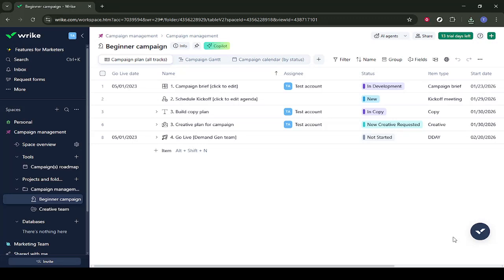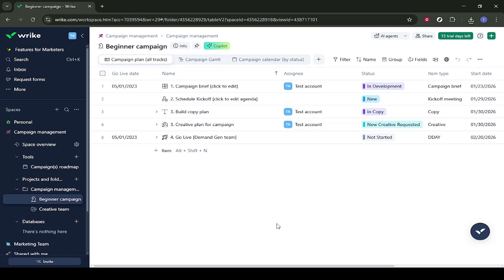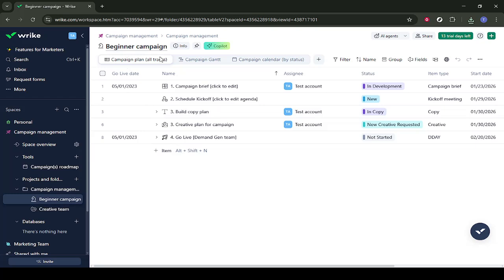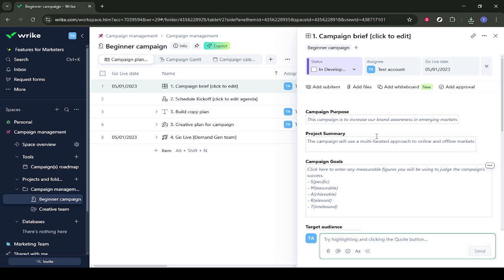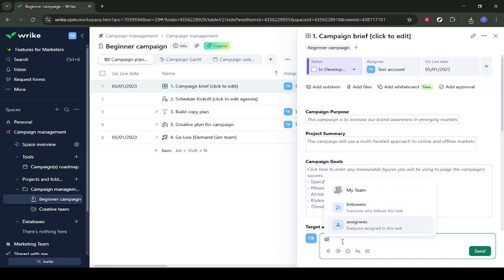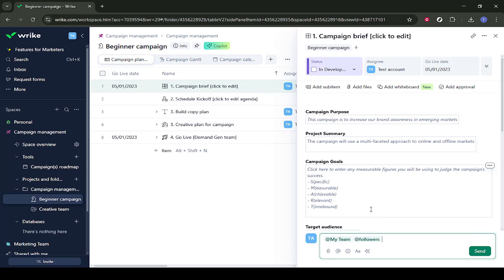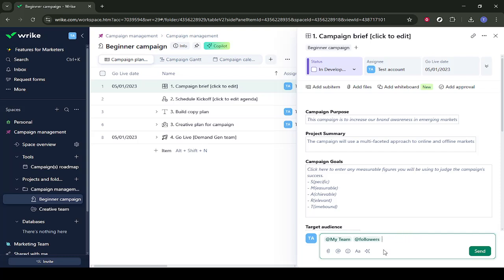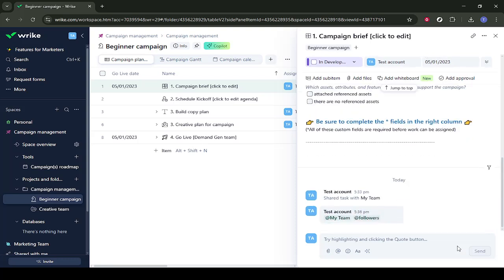How To Tag Someone In A Wrike Post [2026 Guide]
In today's video we cover: tagging in Wrike, how to tag in Wrike, Wrike tutorial, Wrike tips, project management tags, Wrike features, team collaboration, tagging in project management, Wrike for beginners, Wrike post tips, tagging strategy, improve Wrike usage, productivity tools, Wrike best practices, Wrike guides, manage team tasks, effective tagging, project collaboration, Wrike updates

-Google Drive
-Google Meets
-Google Sheets
-Google Chrome
-Google Forms
-Google Gmail